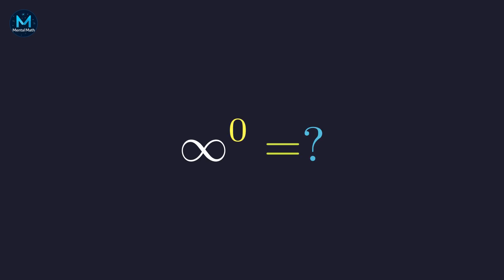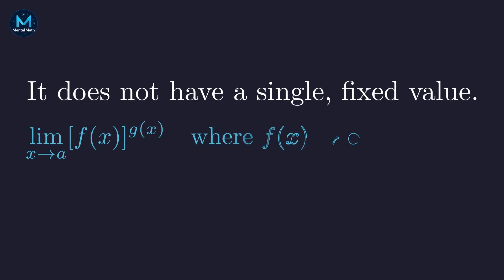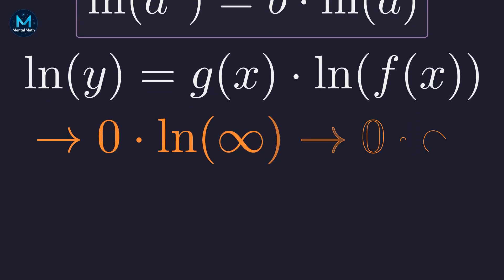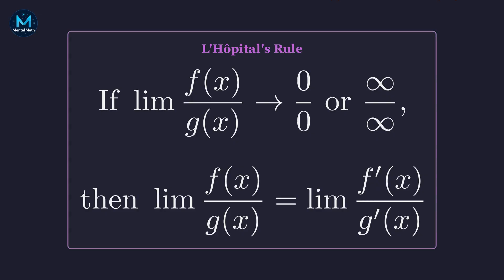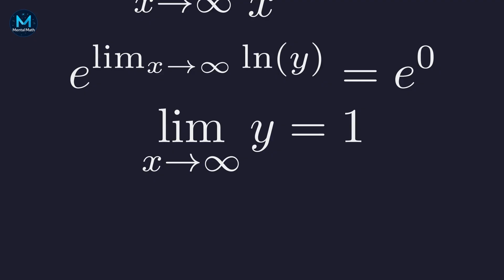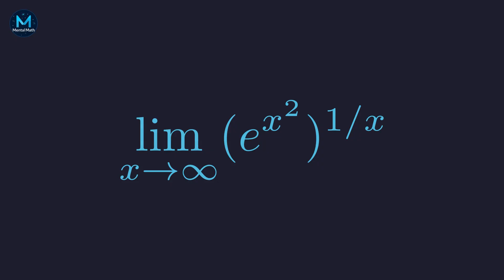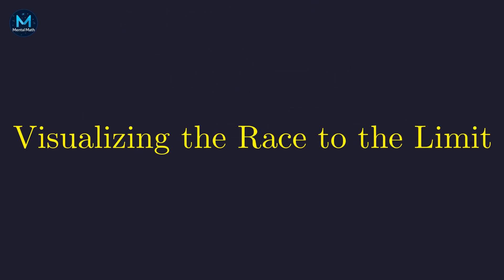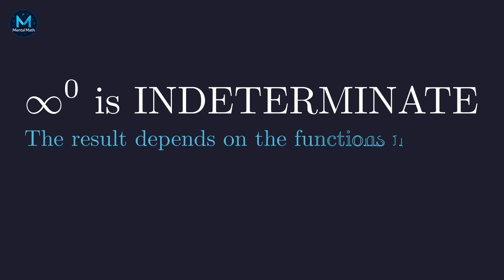What is Infinity to the Power of 0 The Answer Will Surprise You!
Unlock the mystery behind one of mathematics' most famous paradoxes: What is infinity to the power of zero (∞^0)? While it seems simple, this expression creates a conflict between two fundamental rules: a^0 = 1 and ∞^n = ∞. Which one wins? The answer is not what you think!
In this video, we dive deep into why ∞^0 is classified as an "indeterminate form" and demonstrate why it doesn't have a single, fixed value. Using the power of calculus and limits, we'll walk you through the essential "logarithmic trick" for solving these types of problems.
We will explore three detailed case studies that show how ∞^0 can equal 1, e, and even infinity, depending on the functions involved. Featuring a clear explanation of L'Hôpital's Rule and a dynamic graph visualizing the "race to the limit," this video makes a complex calculus concept easy to understand. Whether you're a student or just a curious mind, you'll finally understand the beautiful logic behind this mind-bending problem.

Timestamps:
00:00 - Introduction: The Paradox of ∞^0
00:22 - The Conflict: Two Competing Rules
00:54 - The Verdict: An Indeterminate Form
01:31 - The Logarithmic Trick Explained
02:38 - Case Study 1: The Result is 1 (Using L'Hôpital's Rule)
04:50 - Case Study 2: The Result is e
06:07 - Case Study 3: The Result is ∞
07:13 - Visualizing the "Race to the Limit"
08:14 - Conclusion: Why the Answer Depends on Context